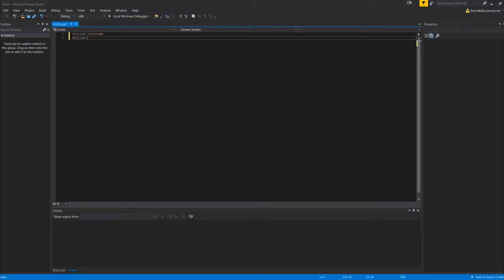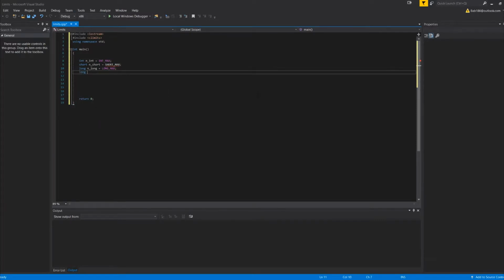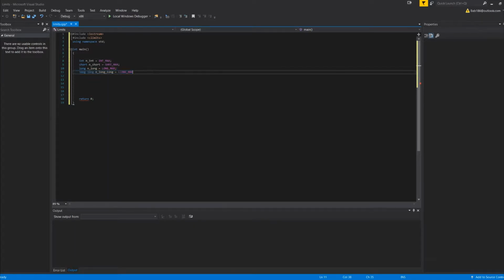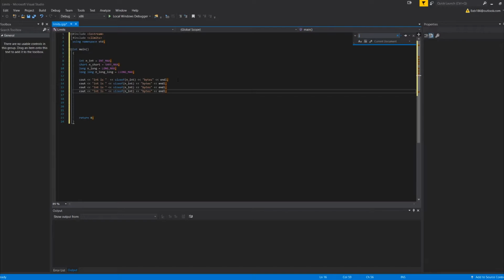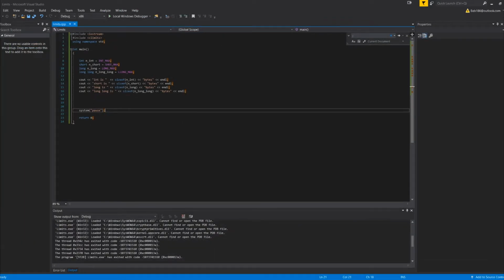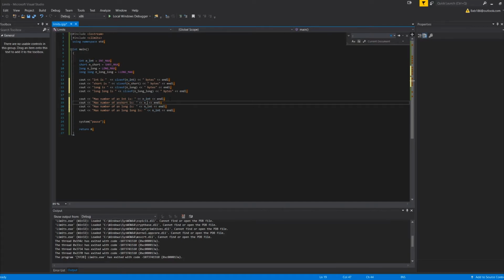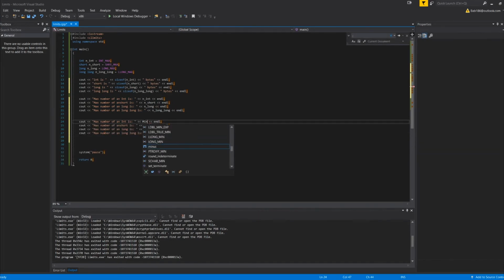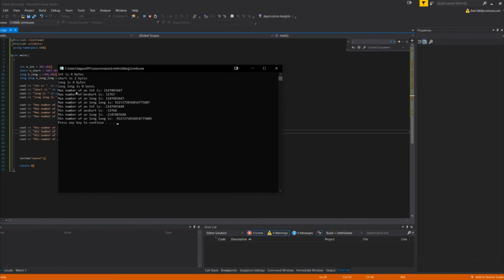C++ programming Lesson 10: Data overflow and underflow